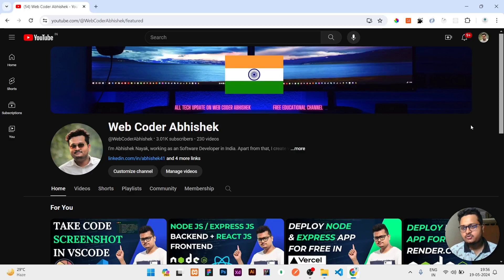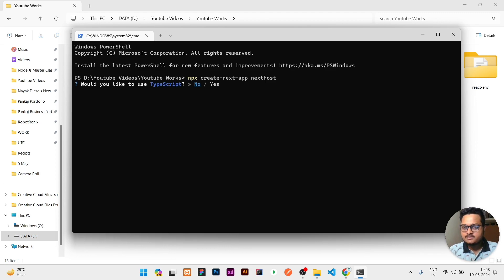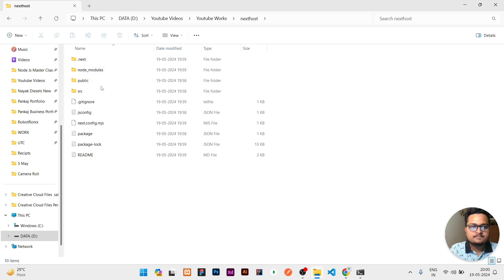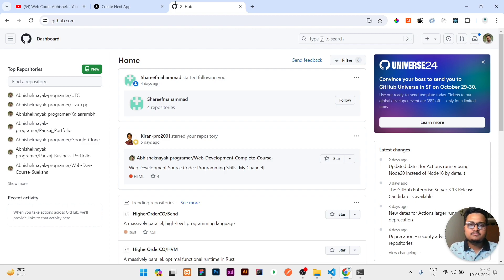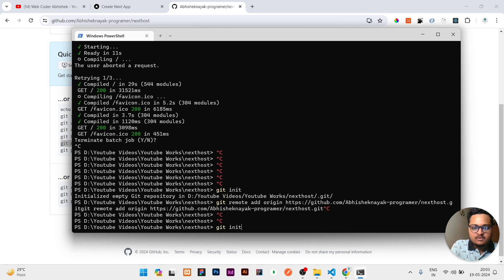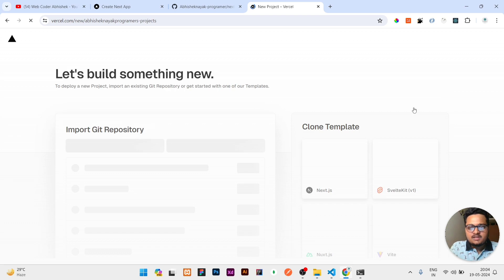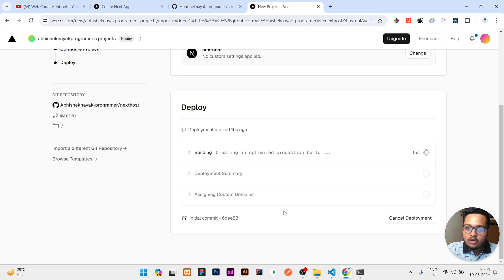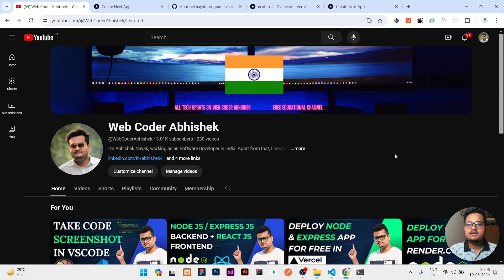How to Deploy a Next Js App to Vercel | (Easy & Quick)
Hello guys ,